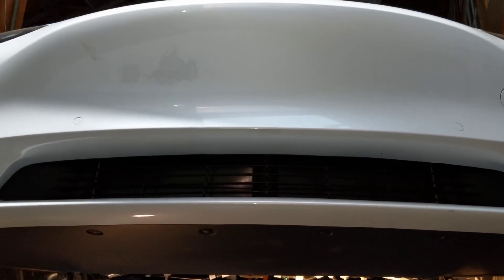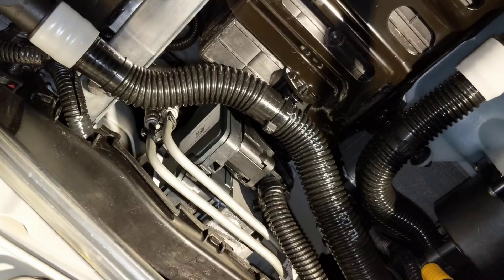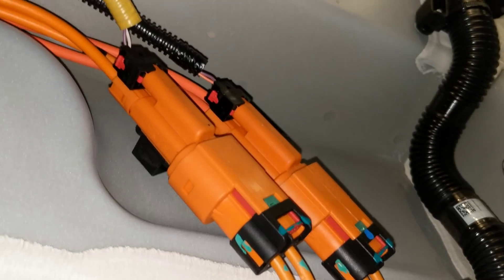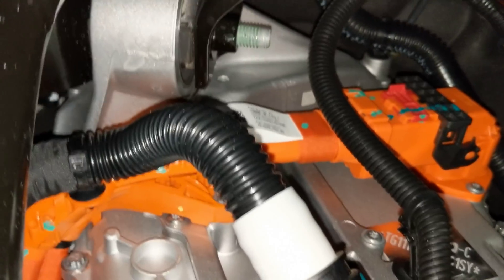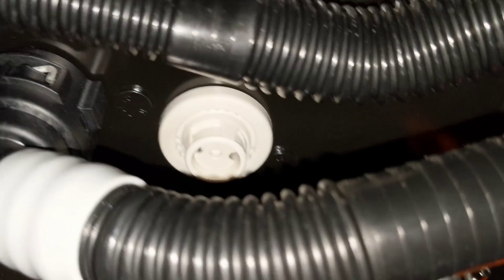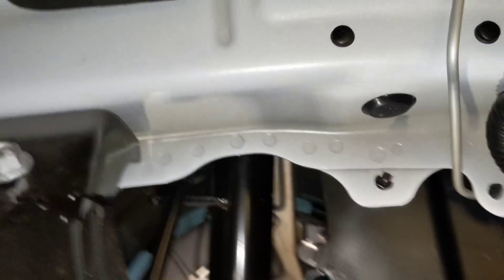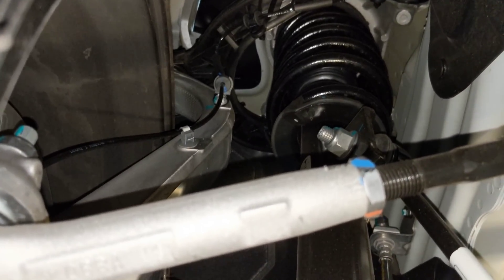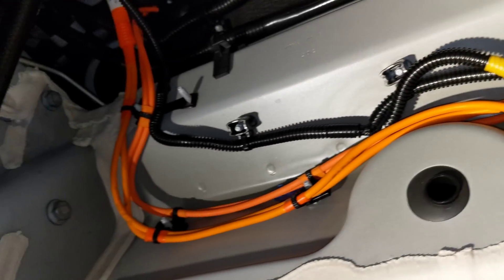Tesla Model 3 Stripped - Part 2 - The Dark Side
We tear open the underside of the Model 3 and pop in for a look!